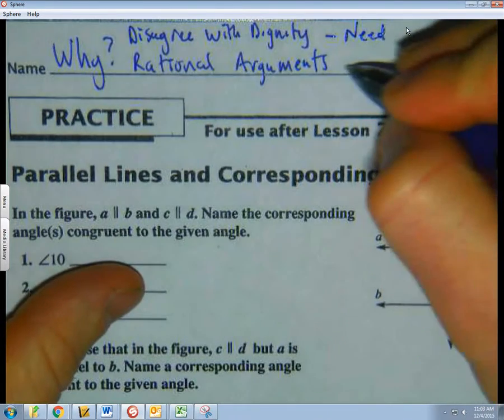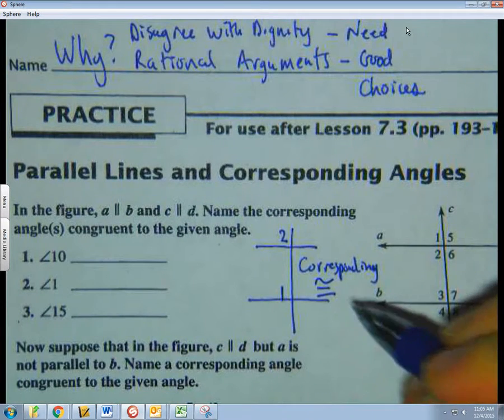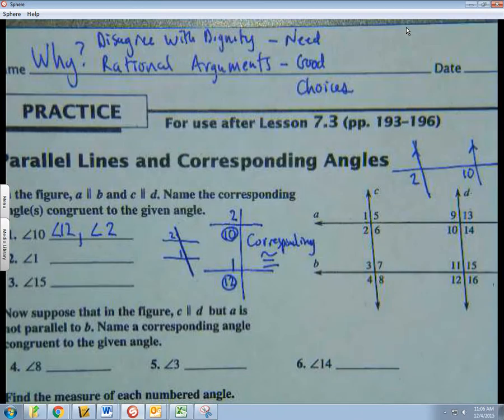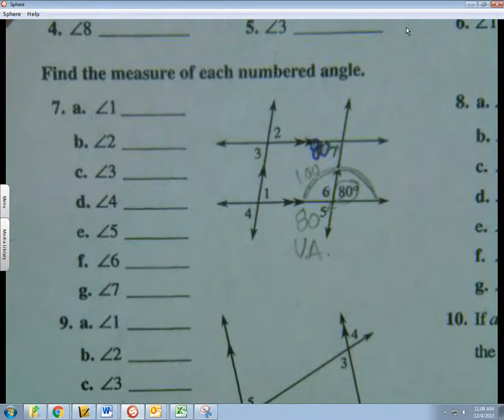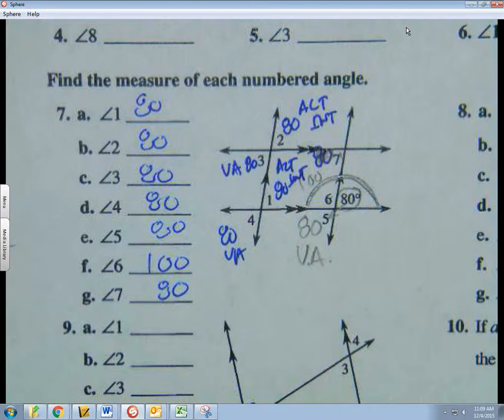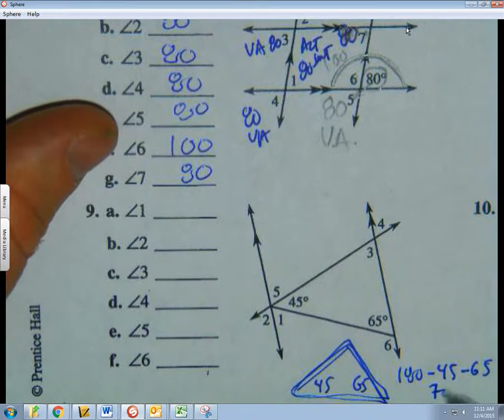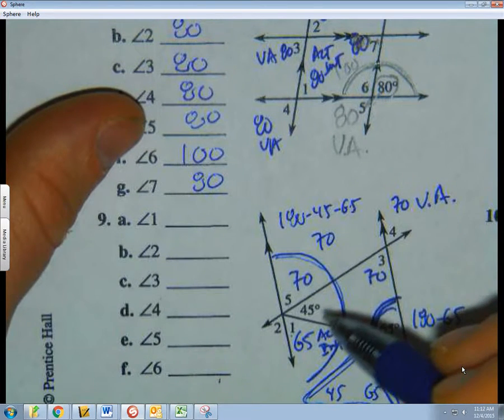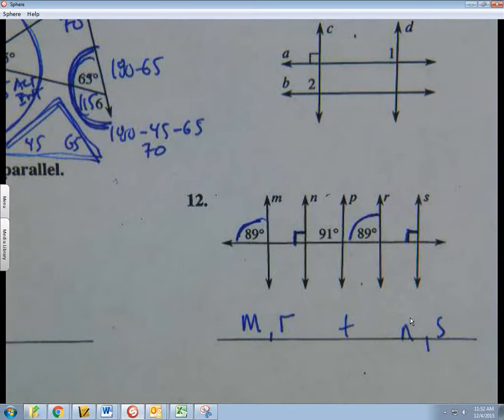Geom 7 3 Notes